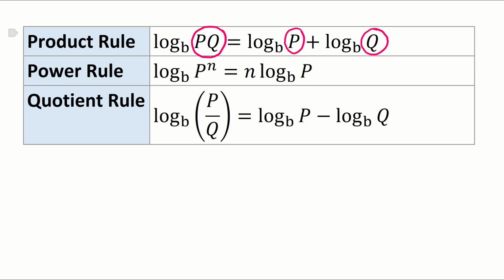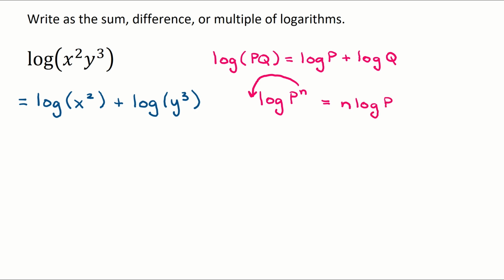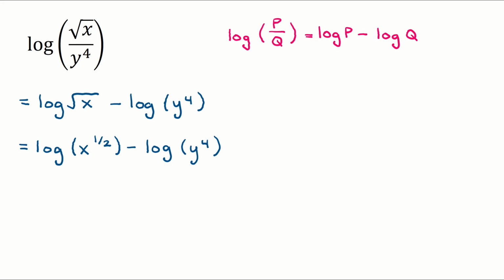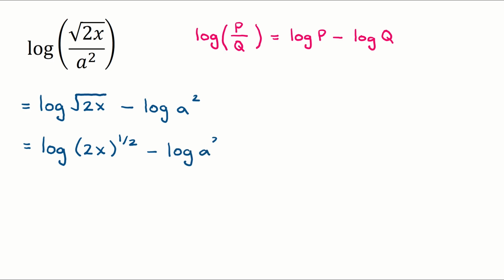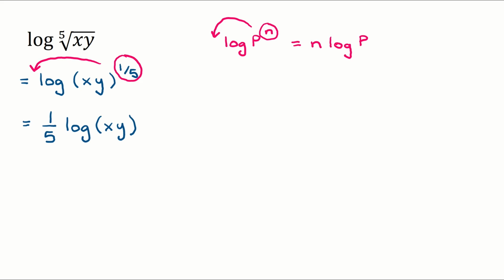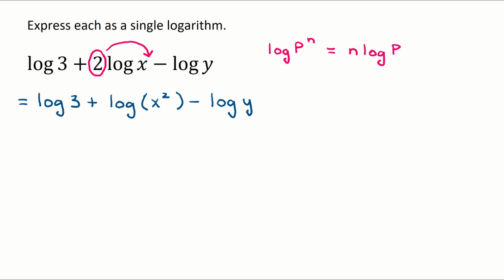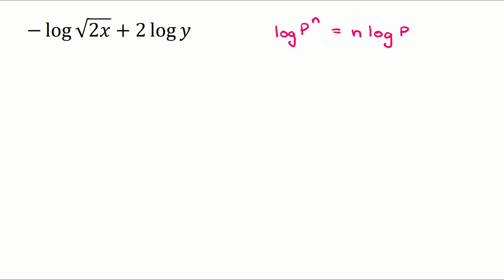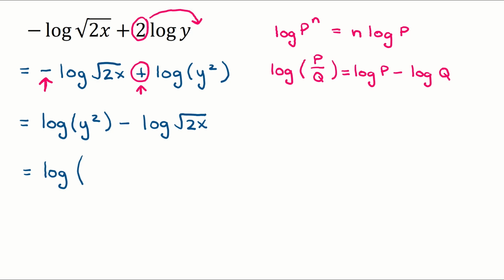Log Rules - Product, Quotient, and Power Rule